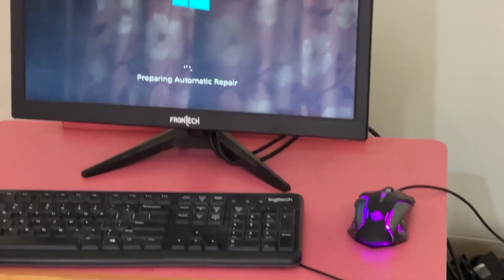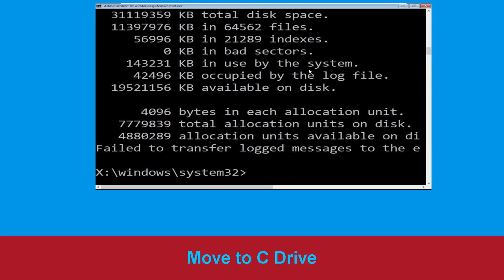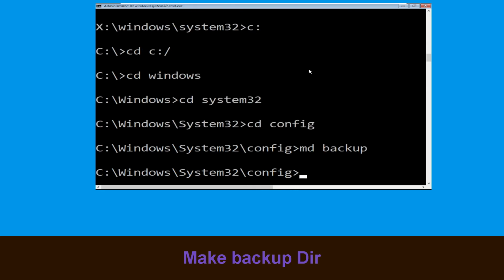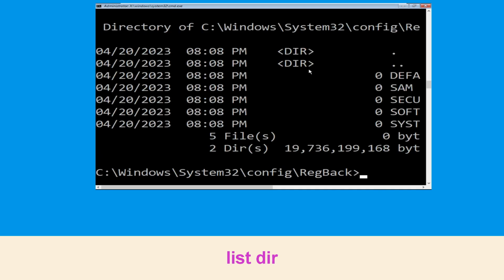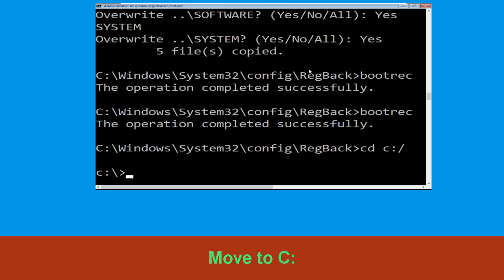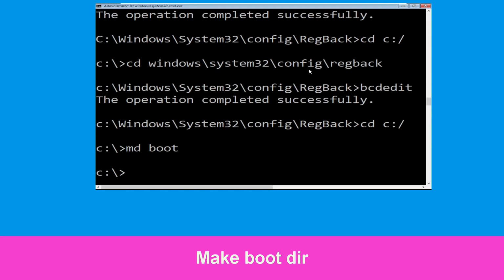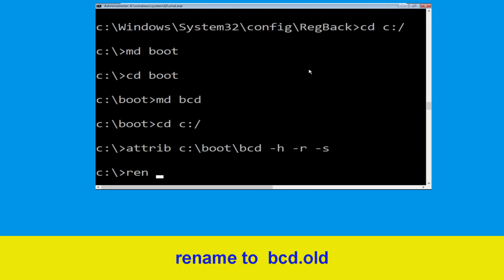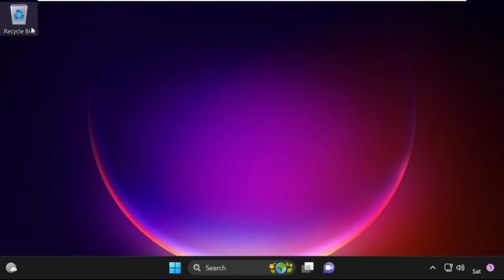How to Fix FLOPPY_INTERNAL_ERROR Blue Screen Error Windows 10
• IRQL_NOT_LESS_OR_EQUAL Error
• BAD_POOL_CALLER Error